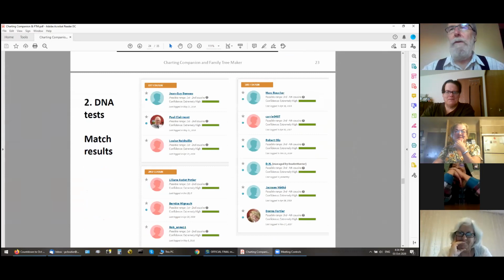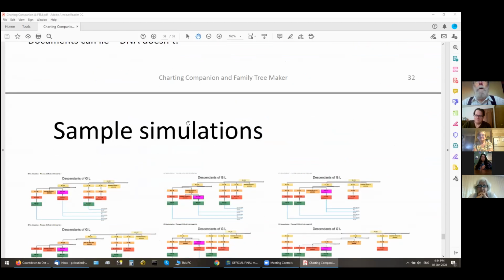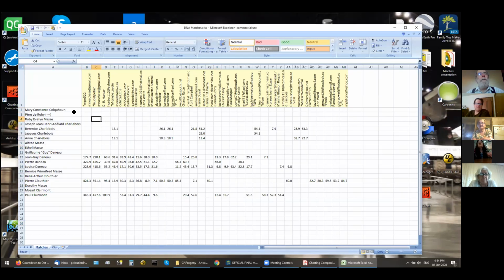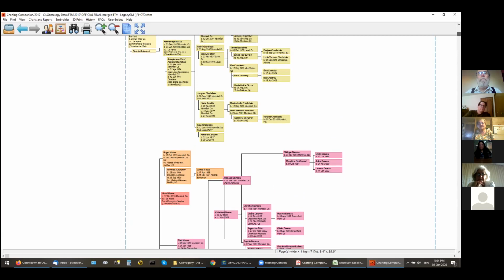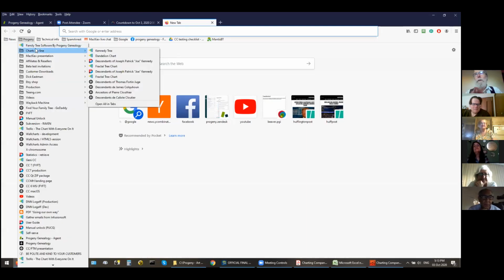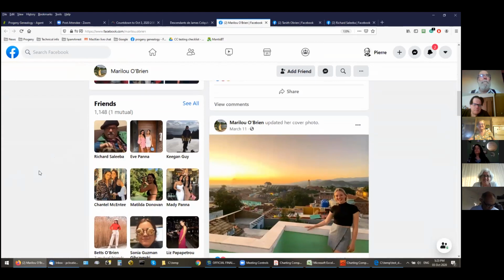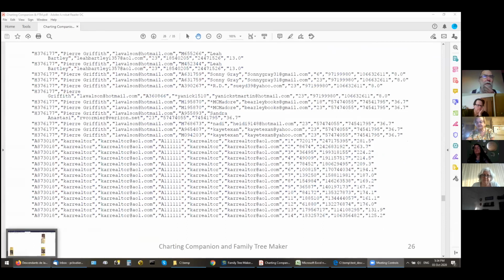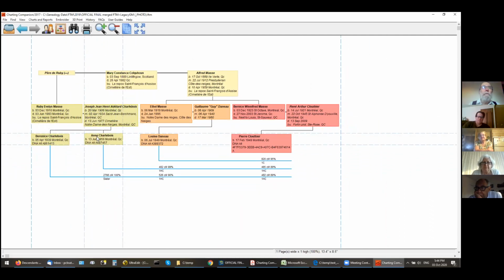Charting Companion Q&A Session 2020 10 03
Charting Companion Q&A Session help via Zoom with Pierre Clouthier

There is also a Charting Companion Users Group on Facebook